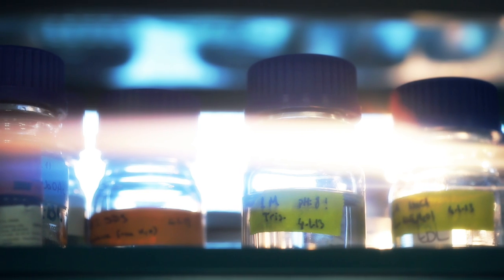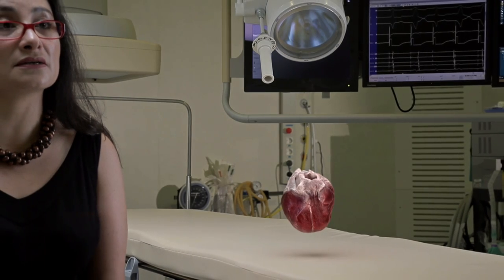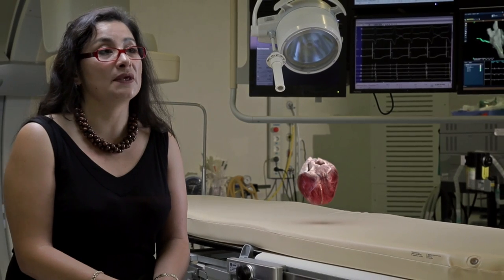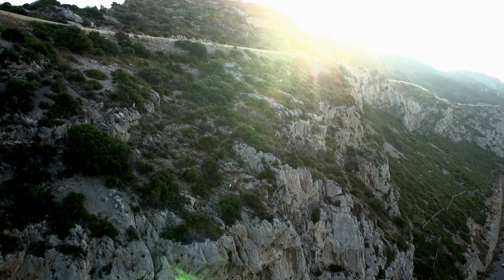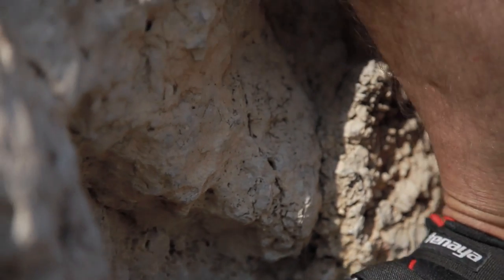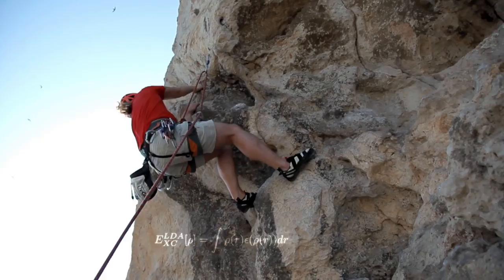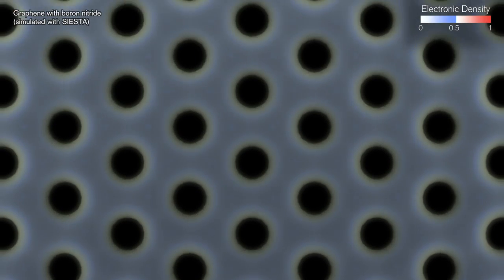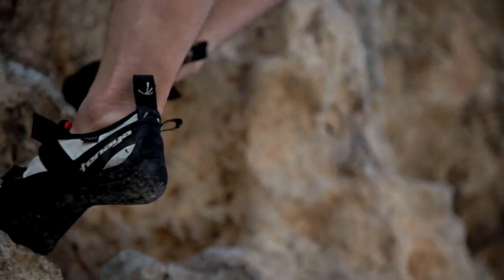Supercomputing and eScience (Eng)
* Winner, Category Exact Sciences, Engineering, and Technology, 2014 Ronda International Scientific Film Biennial
* Winner "Muy Interesante" Award, Daroca&Prisión Film Festival
* "Official Selection", Science Film Festival 2014
* Winner, Best Short Documentary, Academia Film Olomouc 2015,  (49th International Festival of Science Documentary Films)
* Winner, Best Documentary, FICT Festival Internacional de Cortometrajes de Torrelavega (2015)

This documentary talks about the impact of supercomputers both in science and our daily lives.
Through interviews and data visualizations we are taken through a variety of research projects carried out in the framework of the european project Supercomputación y eCiencia. The research lines shown go from molecular dynamics applied to understanding cancer, to the study of supernovas, and passing through current hot topics such as personalized medicine, wind farm optimization, nanotechnology, and fluid simulation.

Special care is taken in the visualization of simulations: All the images that illustrate them are obtained directly from simulation data, reaching the highest possible visual and aesthetic quality, while maintaining legibility and without diminishing their technical value.

In a pedagogical but rigorous tone , and with polished realization, the video explains how supercomputing acts as a catalyzer thanks to which we can develop the ideas that will shape our future.